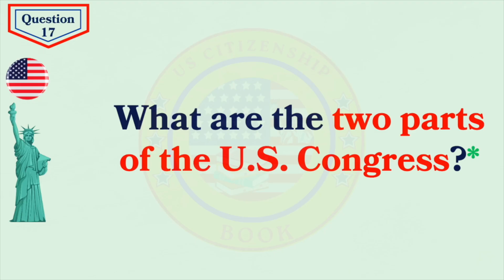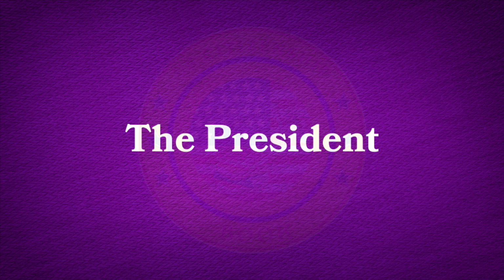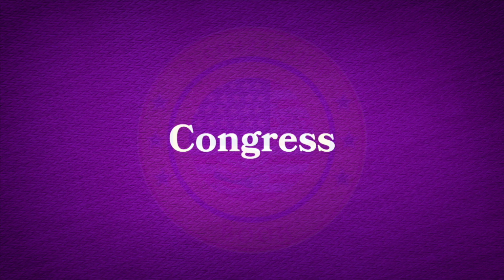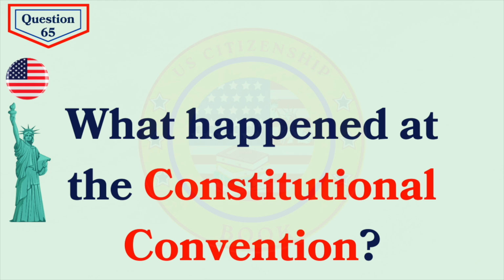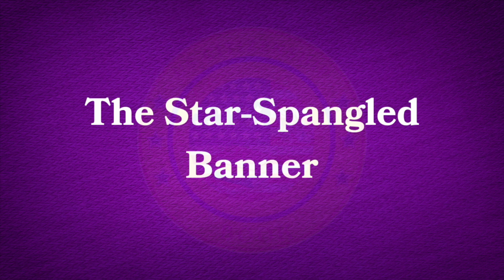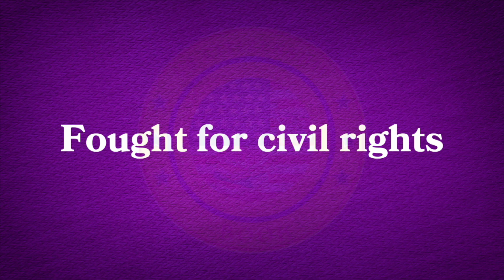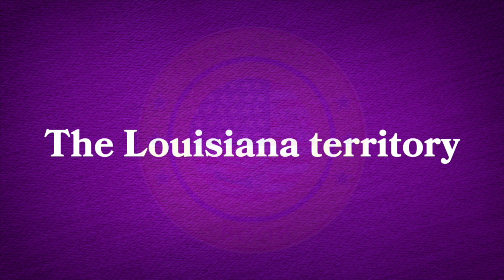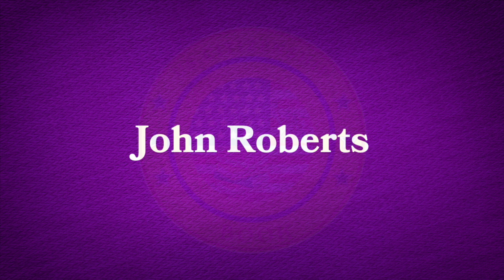US Citizenship Interview 2025: Practice All 100 Civics Questions for N-400 Interview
US Citizenship Interview 2025: Practice All 100 Civics Test Questions (Trump, JD Vance, Mike) |N400

🇺🇸 100 Civics Questions and Answers 2025 – Official USCIS U.S. Citizenship Test Guide
📘 Presented by US Citizenship Book

Get fully prepared for your U.S. Citizenship Test 2025 with this updated and easy-to-follow video guide! This video includes all 100 civics questions and answers, updated to reflect current U.S. government leaders including President Donald Trump, Vice President J.D. Vance, and Speaker of the House.

Whether you’re preparing for your naturalization interview or just starting your journey, US Citizenship Book is here to help you succeed.

📚 What You’ll Learn in This Video:
✔️ Full list of 100 civics questions and answers (2025 edition)
✔️ Covers U.S. history, government, rights, and responsibilities
✔️ Real USCIS-style format with current facts
✔️ Perfect for N-400 applicants, Green Card holders, and test practice
✔️ Easy-to-understand English with clear pronunciation

🧠 Why This Video Matters:
The 100 civics questions 2025 are a required part of the USCIS naturalization process. Practicing with accurate, updated answers ensures you're ready for the citizenship interview 2025, including yes/no questions, personal info, and the civics test.

This video helps you practice like it’s the real thing — no guessing, no outdated info.

✅ Real interview simulations
✅ USCIS N-400 practice questions
✅ Civics test study videos (English + Spanish)
✅ Naturalization tips and USCIS updates